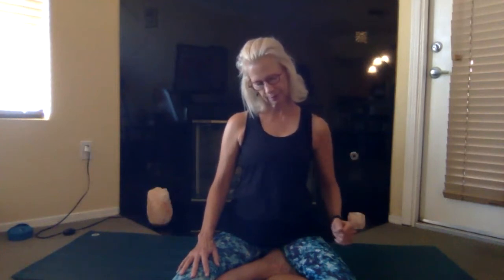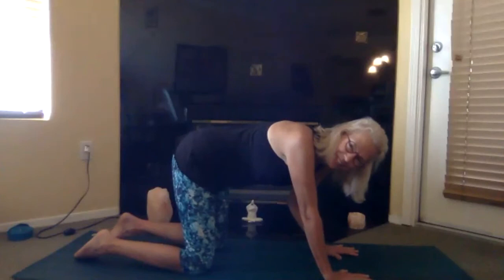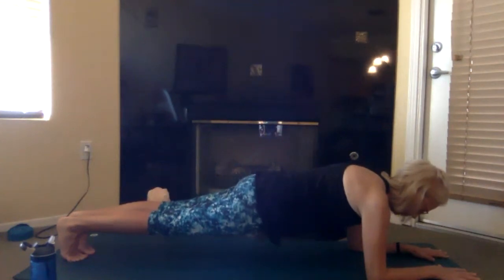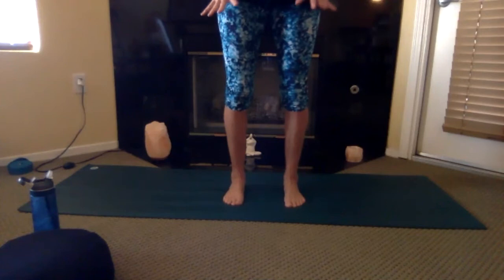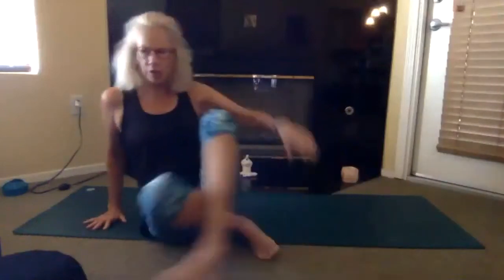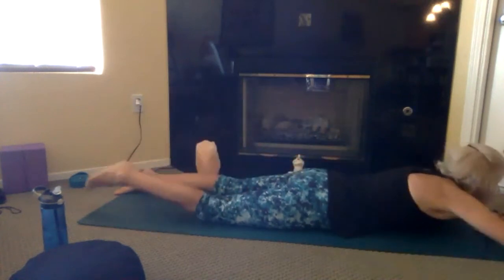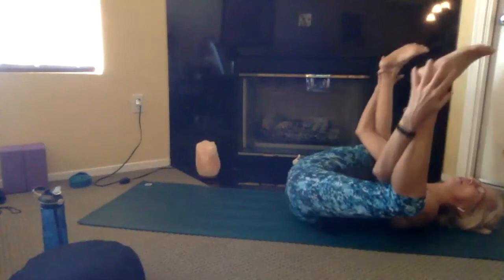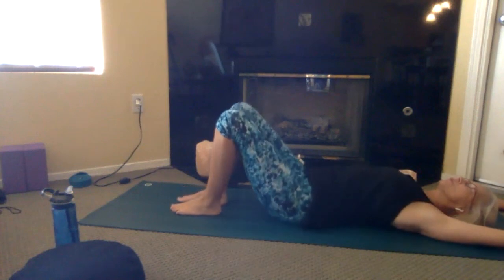Full Yoga Practice #1 Owning Your Breath to Preserve Your Peace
Enjoy this longer Yoga practice to breathe, relax, and destress from the outside world and the demands of life.